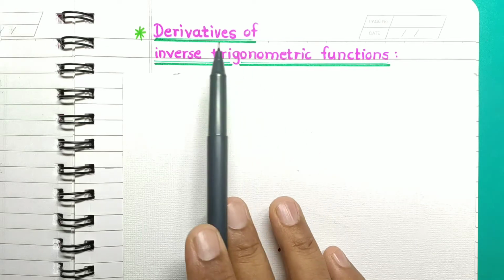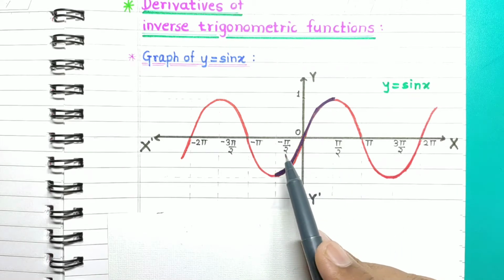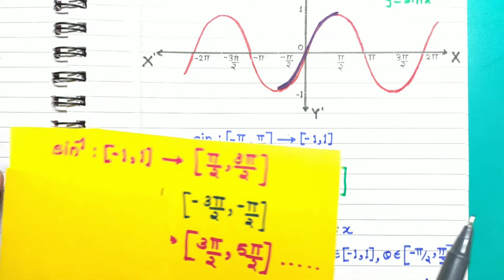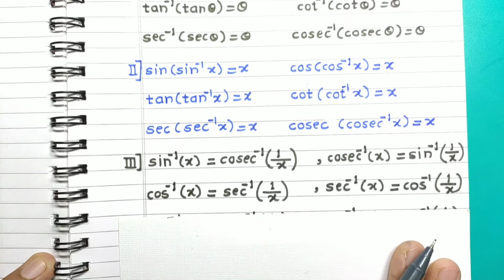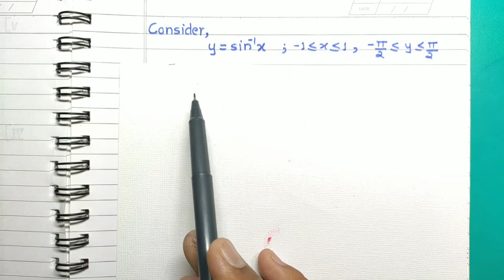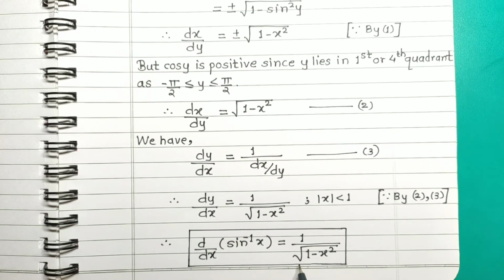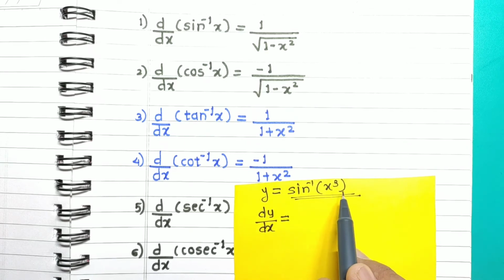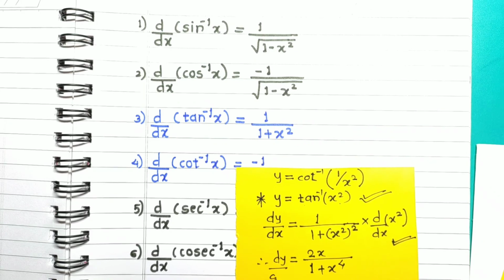Derivatives of inverse trigonometric functions |class 12|By Mrs Suvarna mam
If you want to learn derivatives of inverse trigonometric functions ,you have come to the right place .This video provides easy and detail explanations for derivatives of inverse trigonometric functions.It is useful for HSC,CBSE,ICSE board student.This detail study is also going to be very useful for JEE preparation.

1.Domain and range of trigonometric functions
2.Graph of sine function
3.Inverse sine function in detail
4.Properties of inverse trigonometric functions
5.Derivative of inverse sine function with proof
6.Formulae for derivatives of inverse trigonometric functions
7.examples based on derivatives of inverse  trigonometric functions.